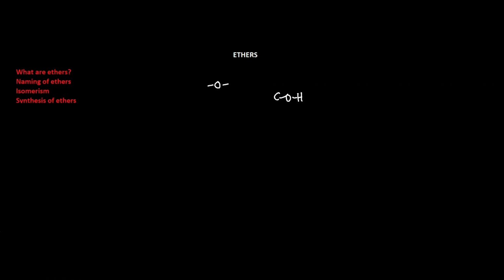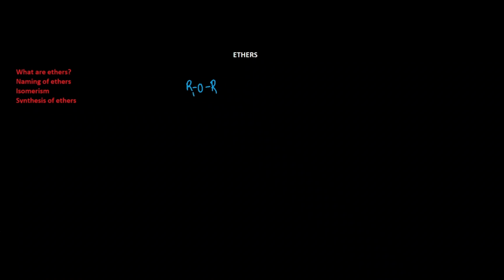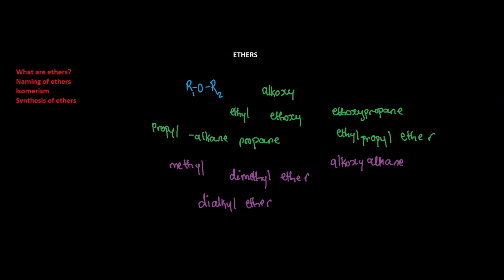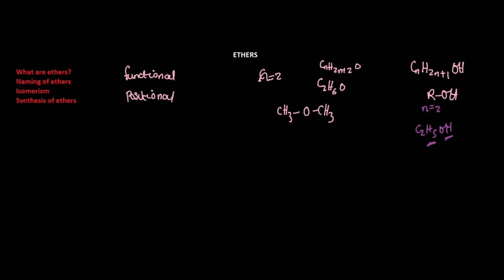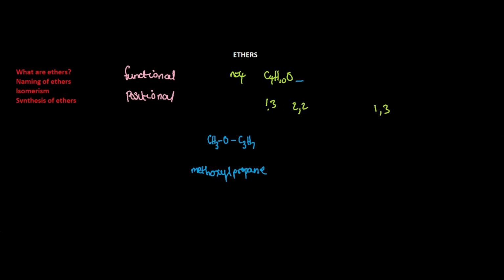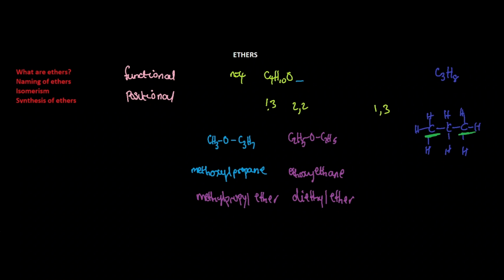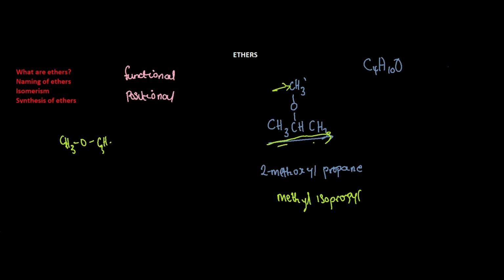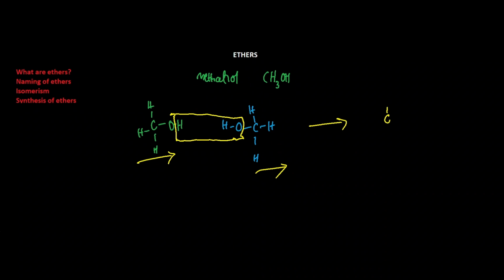Ethers|naming of ethers|isomerism|synthesis of ethers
In this video, we study ethers; how they are named, the form of isomerism they exhibit and how they are synthesized.